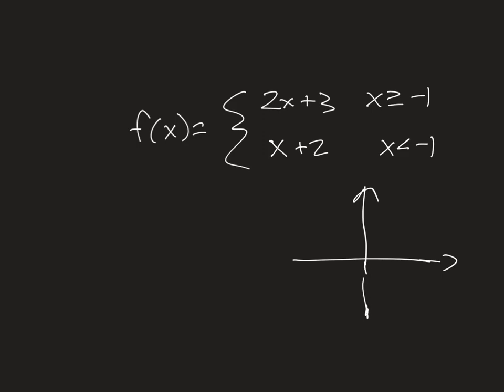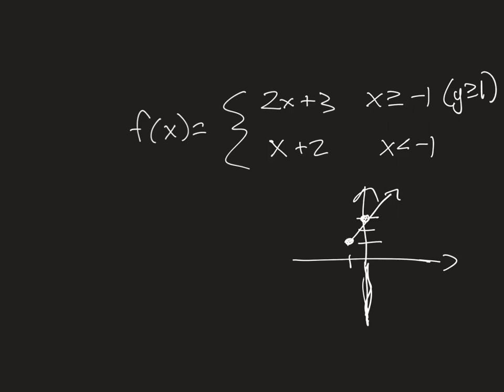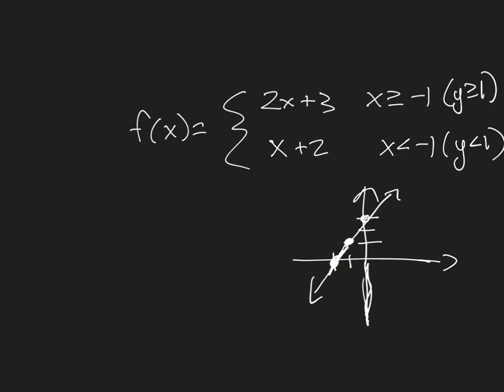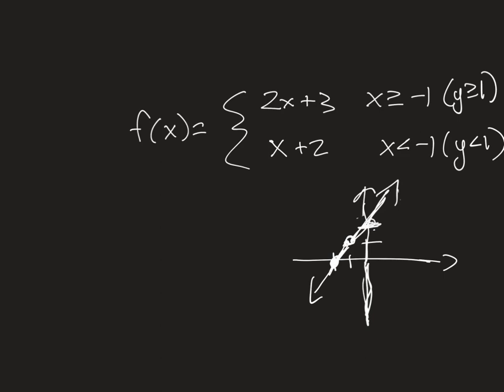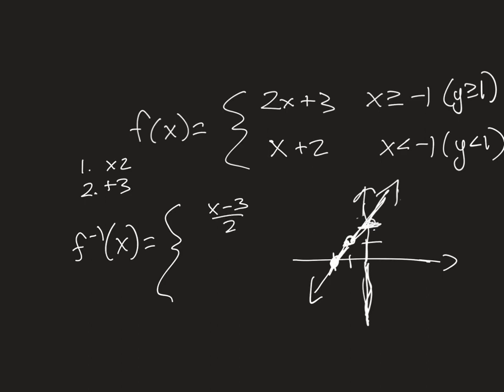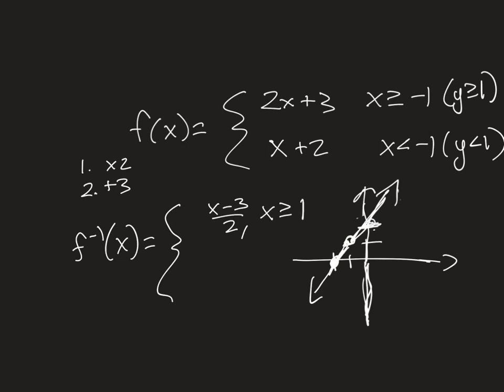A2H Finding an Inverse of a Piecewise Function